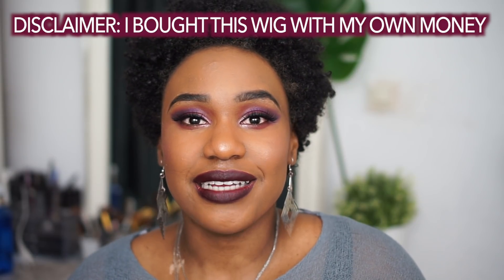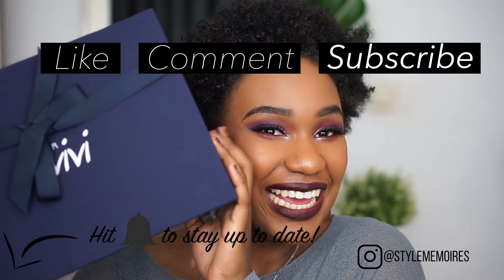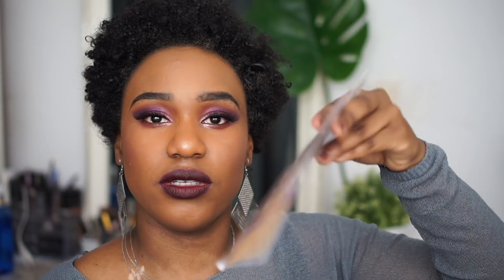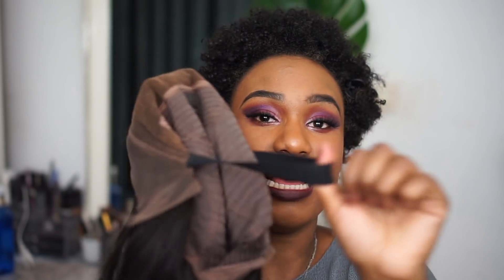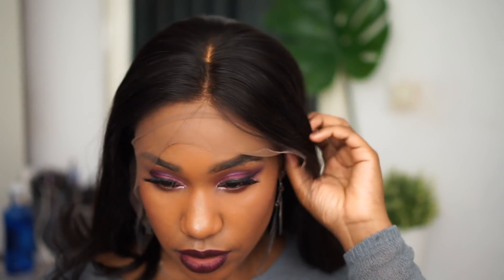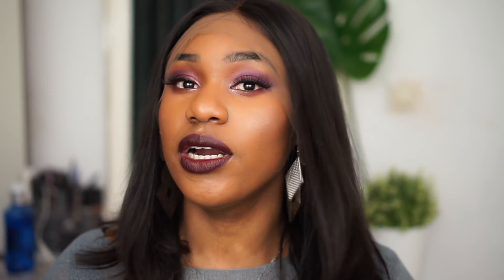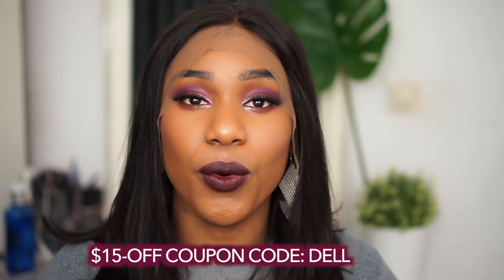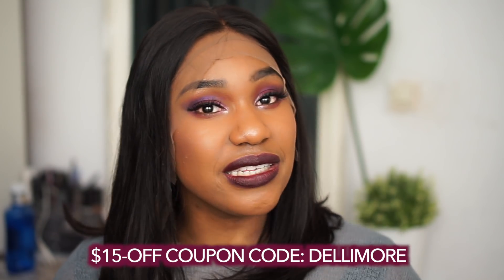HAIRVIVI WIG UNBOXING | Glam or Scam? (Non-sponsored review)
Finally got my new Hairvivi wig that I had been waiting for! This is an honest wig unboxing and review. I bought the wig with my own money and was NOT paid nor sponsored to make this video.

Hairvivi makes affordable lace front wigs under $200 from Indian virgin hair and Brazilian virgin hair. They are rumoured to have great quality hair. So let's put it to the test! I am a huge fan of lace front wigs and lace frontals so I'm super excited to try this out this black bob straight hair wig.

This is one of the best wigs for beginners I've seen so far.
Hair try on: 4:35